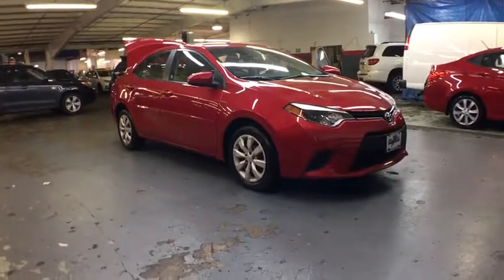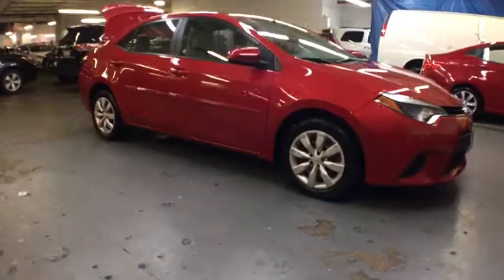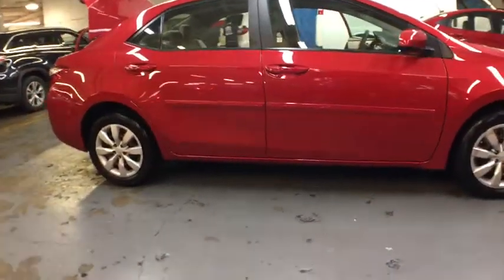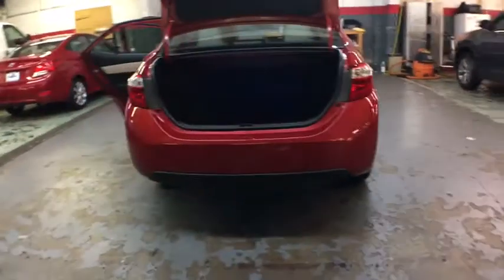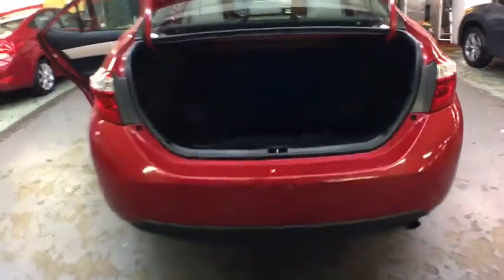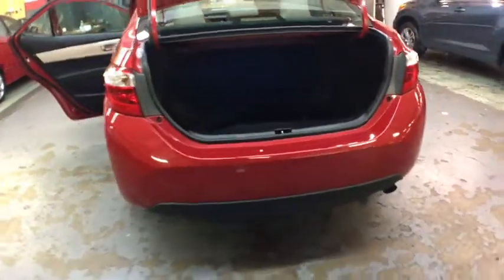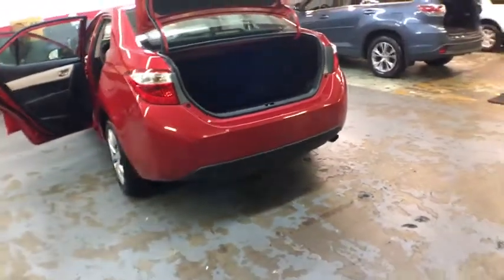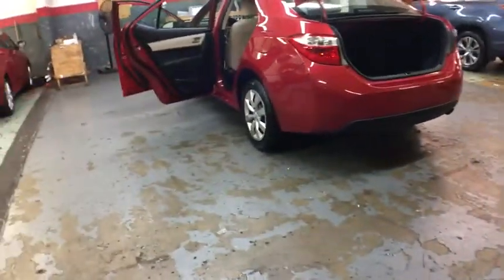2014 Toyota Corolla New York, Staten Island, Jersey City, Bay Ridge, Woodbridge, NY 112568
2014 Toyota Corolla
2014 Toyota Corolla 4dr Sdn CVT LE - Stock#: 112568 - VIN#: 2T1BURHE6EC106337

Island Toyota
1591 Hylan Blvd

Thank you for visiting another one of Island Toyota's online listings! Please continue for more information on this 2014 Toyota Corolla 4dr Sdn CVT LE with 9,724 miles. Drive home in your new pre-owned vehicle with the knowledge you're fully backed by the CARFAX Buyback Guarantee. This vehicle was engineered to be both economically and environmentally friendly with exceptional fuel efficiency. This vehicle won't last long, take it home today. More information about the 2014 Toyota Corolla: The Corolla has been volume leader for Toyota for several years, and the latest version offers buyers even more bang for their buck. In a crowded compact segment, against the Honda Civic, Nissan Sentra and Ford Focus, the new Corolla stands out for its fresh, athletic styling, as well as its roomy, feature-rich interior. The new LE Eco offers best-in-class fuel economy. Add Toyota's outstanding reputation for reliability, and the new Corolla deserves a place at the top of every compact car-shopper's list. Strengths of this model include reliability, fuel efficiency, Sporty looks, affordability, and standard features
Window Grid Antenna,Automatic Equalizer,Radio w/Seek-Scan, Clock, Speed Compensated Volume Control, Steering Wheel Controls and Radio Data System,Radio: AM/FM/CD Player w/6.1 Touch Screen -inc: Entune multimedia bundle, MP3/WMA playback capability, 6 speakers, auxiliary audio jack, USB 2.0 port w/iPod connectivity and control, hands-free phone capability, phone book access and music streaming via Bluetooth wireless technology, and advanced voice recognition, See Toyota.com/Entune for details,Steel Spare Wheel,Fixed Rear Window w/Defroster,Body-Colored Door Handles,Variable Intermittent Wipers,Tires: P205/55R16 All-Season,Compact Spare Tire Mounted Inside Under Cargo,Auto Off Projector Beam Led Low Beam Daytime Running Headlamps w/Delay-Off,Black Grille,Chrome Side Windows Trim,Light Tinted Glass,Body-Colored Front Bumper,Body-Colored Rear Bumper,Trunk Rear Cargo Access,Clearcoat Paint,Fully Galvanized Steel Panels,Wheels: 16 x 6.5 Steel -inc: wheel covers,Body-Colored Power Heated Side Mirrors w/Manual Folding,Rear Cupholder,Delayed Accessory Power,Remote Releases -Inc: Mechanical Cargo Access and Mechanical Fuel,Fade-To-Off Interior Lighting,Power Door Locks w/Autolock Feature,Manual Tilt/Telescoping Steering Column,Locking Glove Box,Fabric Seat Trim,Urethane Gear Shift Knob,Front Center Armrest w/Storage,Full Cloth Headliner,Remote Keyless Entry w/Integrated Key Transmitter, Illuminated Entry and Panic Button,Air Filtration,Analog Display,Full Carpet Floor Covering,Front Cupholder,Interior Trim -inc: Piano Black Instrument Panel Insert, Metal-Look Console Insert and Chrome Interior Accents,Trip Computer,Driver And Passenger Visor Vanity Mirrors,Cloth Door Trim Insert,1 Seatback Storage Pocket,Cargo Space Lights,Seats w/Cloth Back Material,Gauges -inc: Speedometer, Odometer, Engine Coolant Temp, Tachometer, Trip Odometer and Trip Computer,Automatic Air Conditioning,Front Map Lights,Full Floor Console w/Covered Storage and 1 12V DC Power Outlet,Power Rear Windows,1 12V DC Power Outlet,Engine Immobilizer,Front Bucket Seats -inc: 6-way adjustable driver's seat and 4-way adjustable front passenger seat,Outside Temp Gauge,Day-Night Rearview Mirror,Power 1st Row Windows w/Driver 1-Touch Up/Down,Manual Adjustable Front Head Restraints and Manual Adjustable Rear Head Restraints,Carpet Floor Trim and Carpet Trunk Lid/Rear Cargo Door Trim,Cruise Control w/Steering Wheel Controls,FOB Controls -inc: Trunk/Hatch/Tailgate,Driver Foot Rest,Instrument Panel Covered Bin, Driver / Passenger And Rear Door Bins,HVAC -inc: Underseat Ducts,60-40 Folding Bench Front Facing Fold Forward Seatback Rear Seat,Single Stainless Steel Exhaust,Torsion Beam Rear Suspension w/Coil Springs,390CCA Maintenance-Free Battery w/Run Down Protection,Transmission: Continuously Variable (CVTi-S),3820# Gvwr,Front Disc/Rear Drum Brakes w/4-Wheel ABS, Front Vented Discs and Brake Assist,Strut Front Suspension w/Coil Springs,13.2 Gal. Fuel Tank,Front-Wheel Drive,Front And Rear Anti-Roll Bars,80 Amp Alternator,Electric Power-Assist Speed-Sensing Steering,Engine: 1.8L I-4 DOHC Dual VVT-i,4.76 Axle Ratio,Gas-Pressurized Shock Absorbers,Rear Child Safety Locks,Dual Stage Driver And Passenger Front Airbags,Electronic Stability Control (ESC),Curtain 1st And 2nd Row Airbags,Back-Up Camera,Airbag Occupancy Sensor,Side Impact Beams,Outboard Front Lap And Shoulder Safety Belts -inc: Rear Center 3 Point, Height Adjusters and Pretensioners,ABS And Driveline Trac